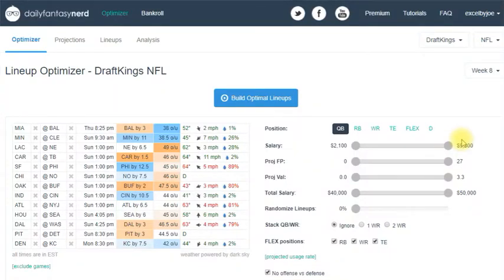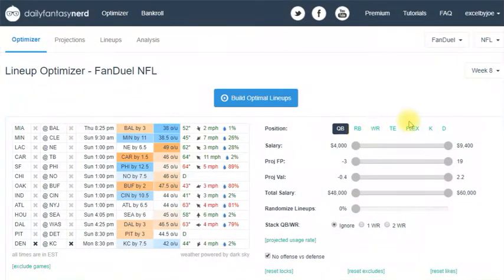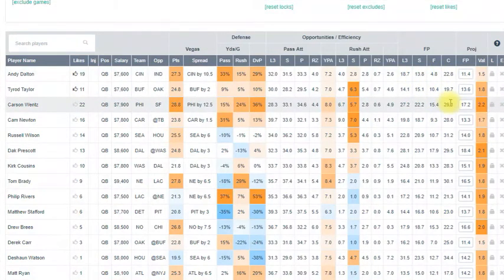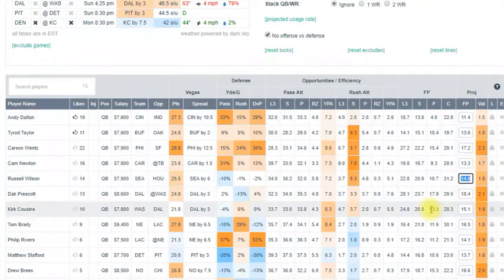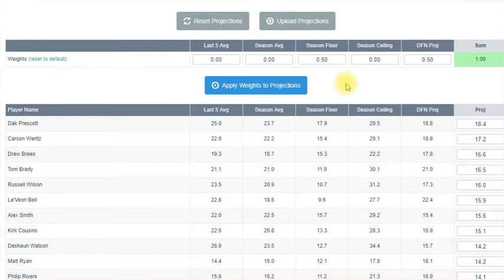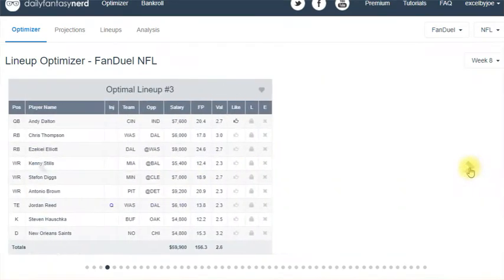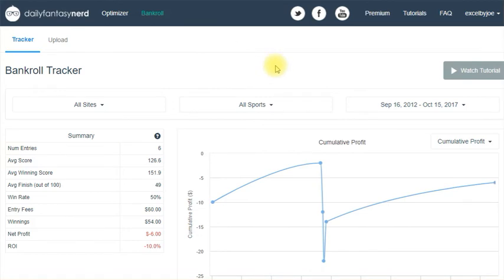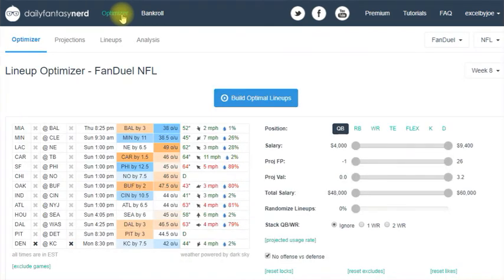Review of Daily Fantasy Nerd Lineup Optimizer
I take you on a tour of Daily Fantasy Nerd's Lineup Optimizer so you can see what you get if you sign up.

I review all of the features of the tool and show you how to build lineups.